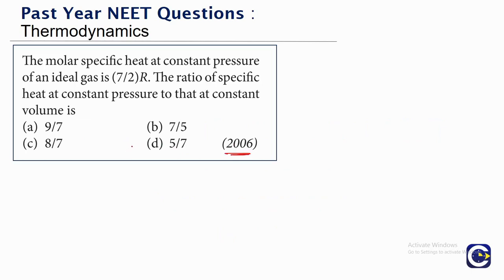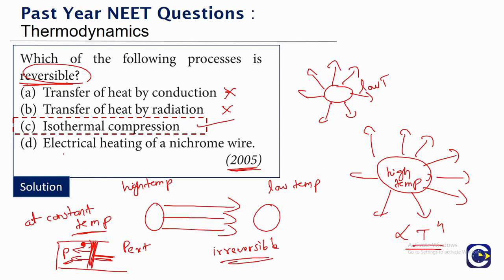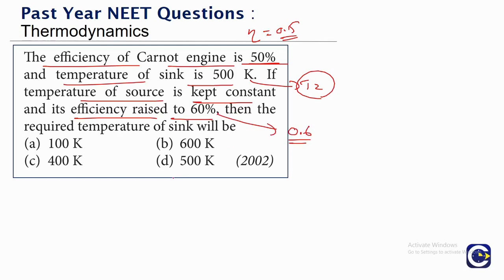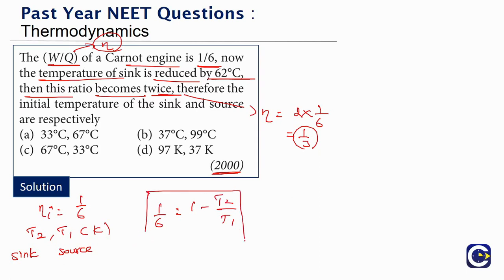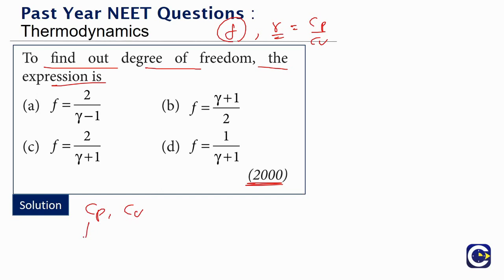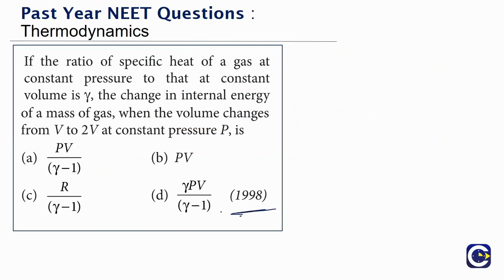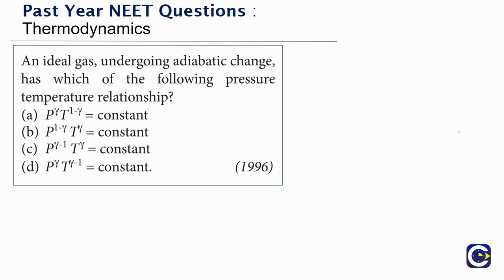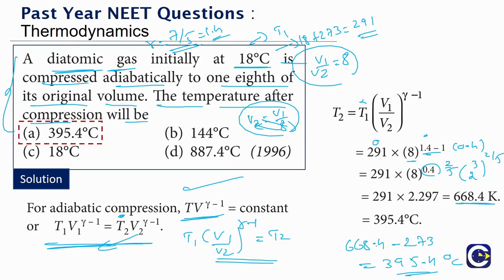Past Year NEET Questions-Physics-Thermodynamics-Part 5